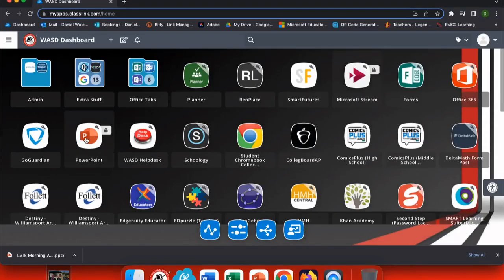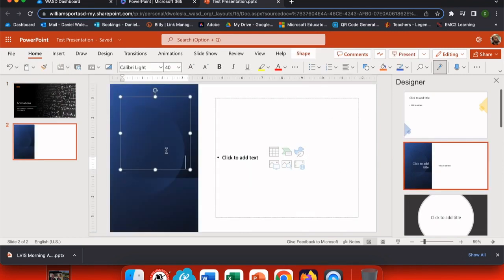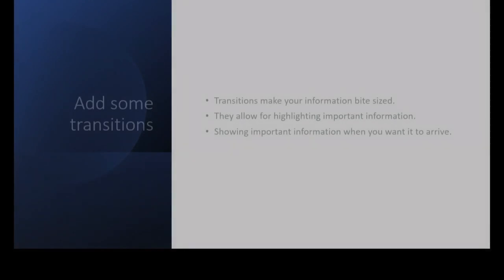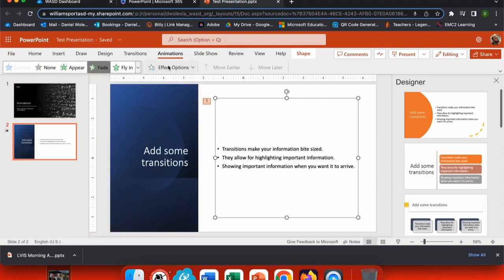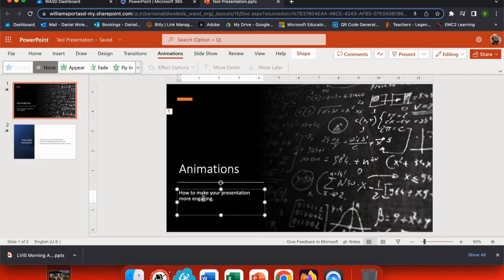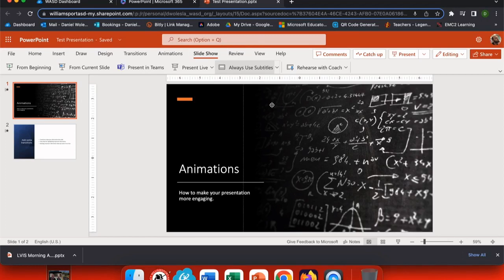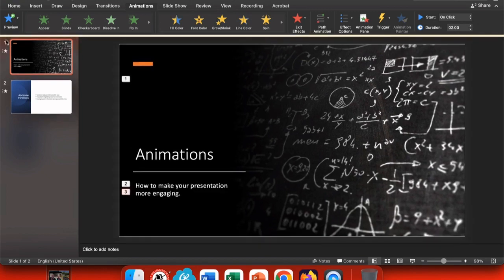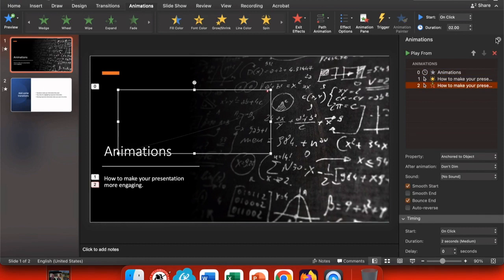Creating Animations in PowerPoint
A video tutorial of creating animations and transitions in Microsoft PowerPoint.